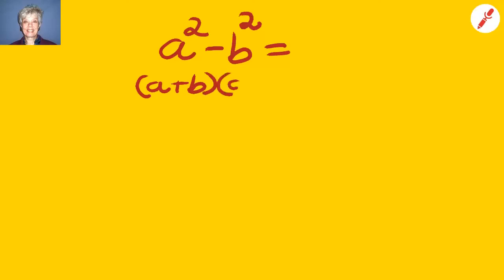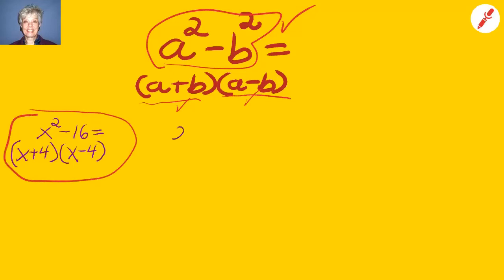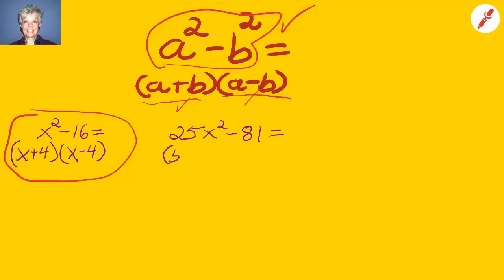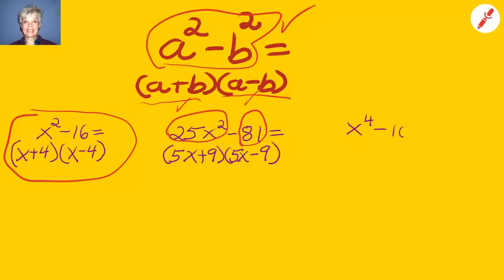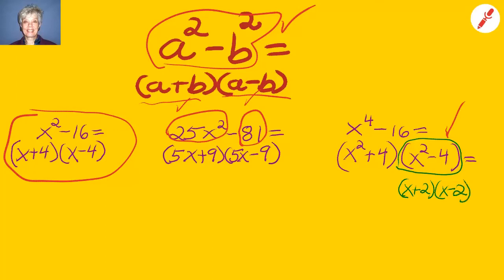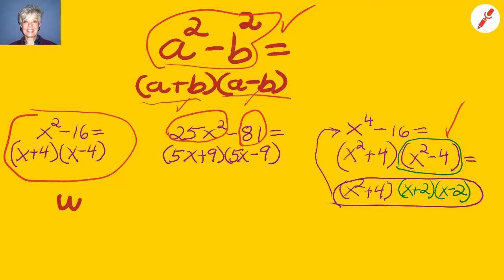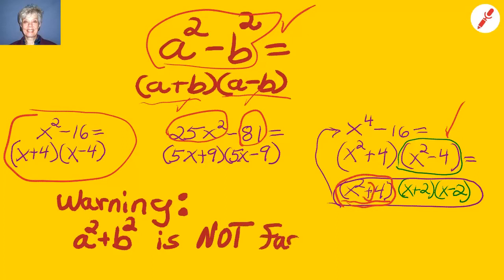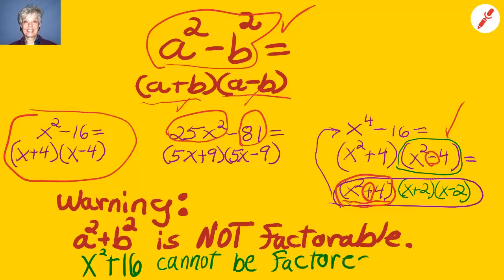Factor the Difference of Squares